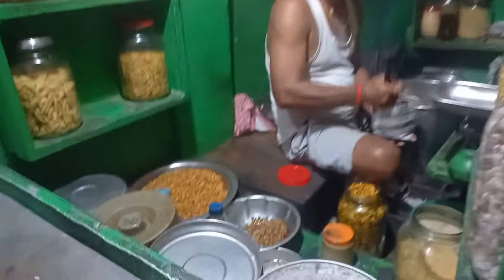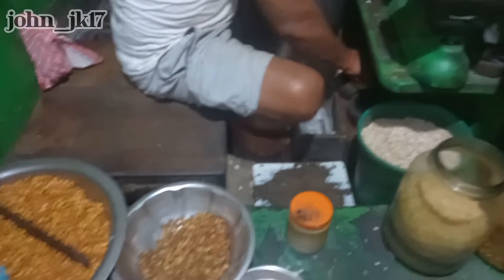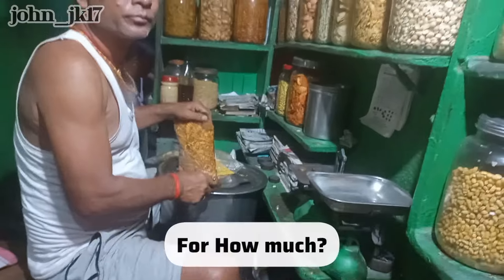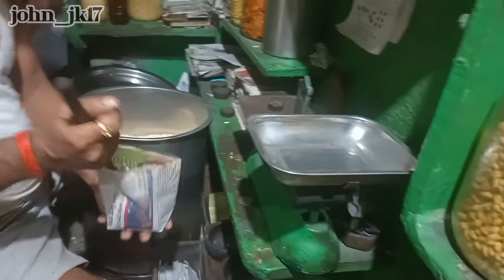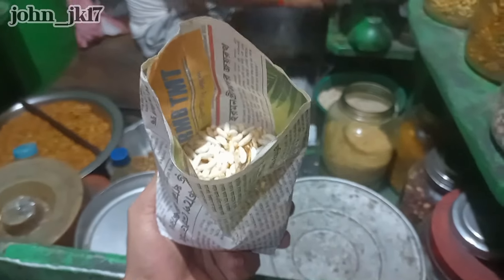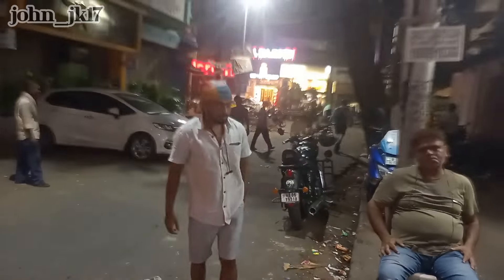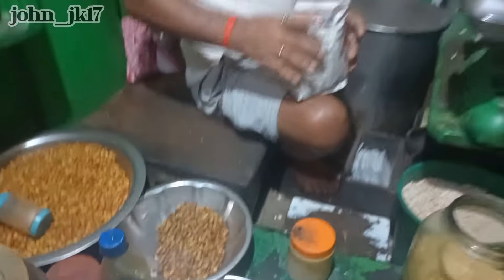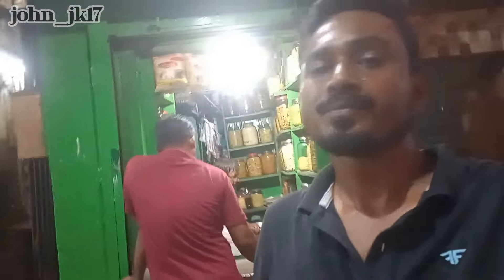$0.12 /- Cheapest Jhal Muri in The World 😲🔥Street Food India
I will be showing you guys the local Street food it's called JHAL MURI adds Indian spice and different types of hot grams..

Camera 📸 NOKIA G20 MOBILE 📲